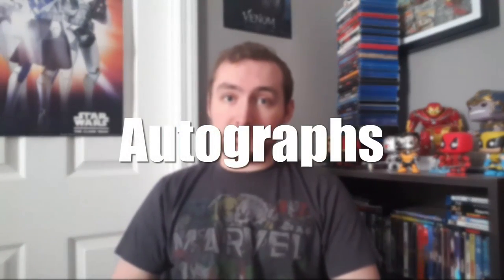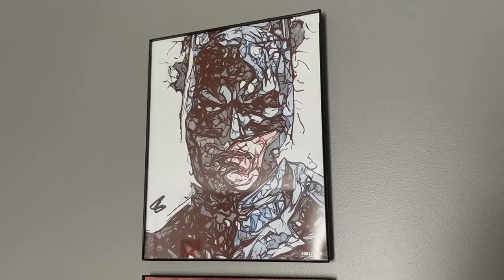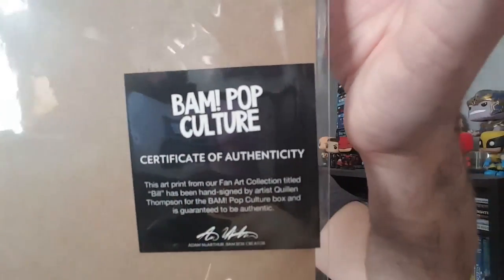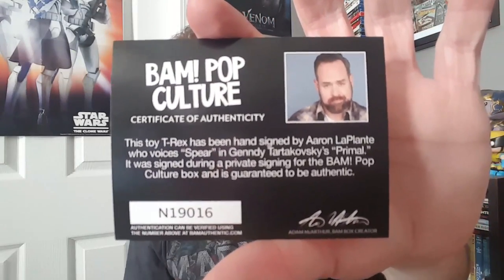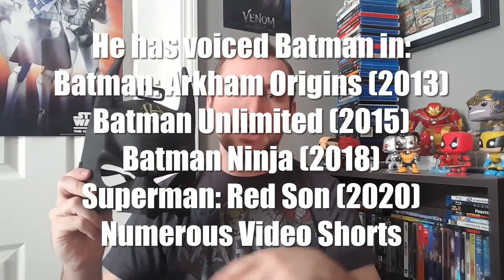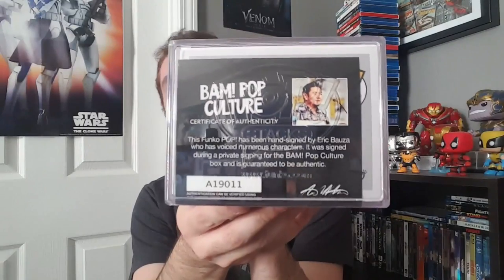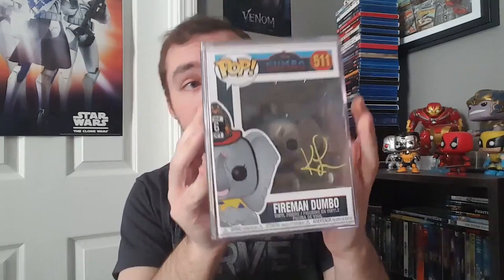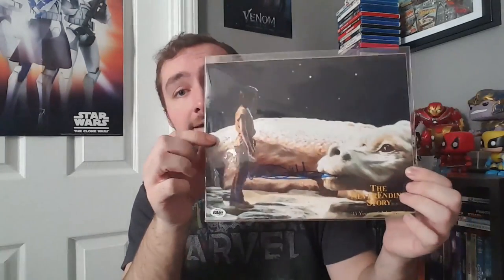Autographs | Collectables Corner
Welcome to a brand new series where we sit in a corner and talk about collectables. This episode features several pieces that have been autographed by various artists/celebrities.